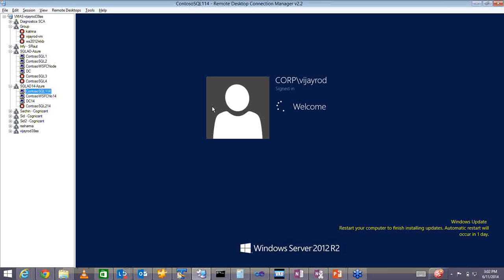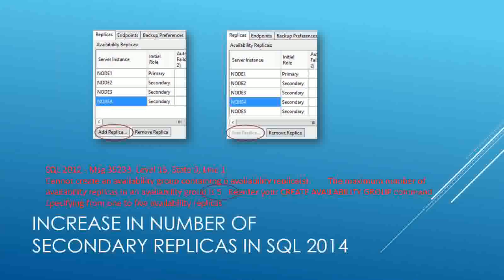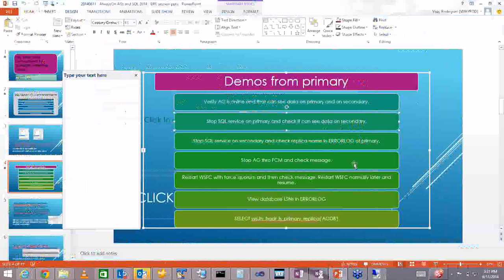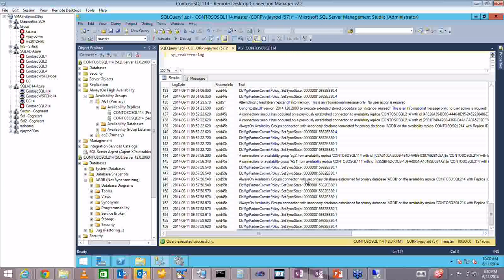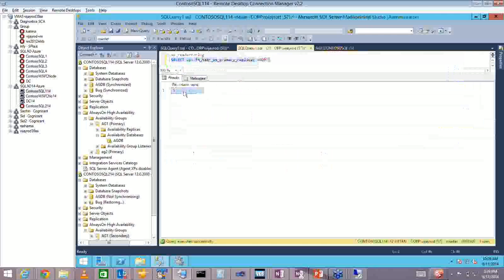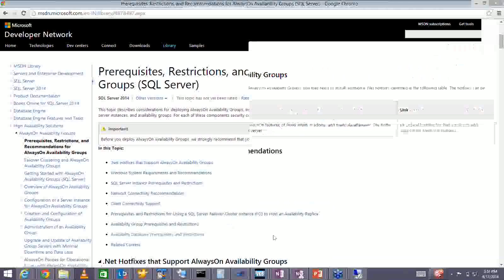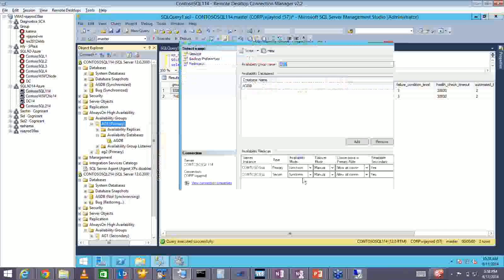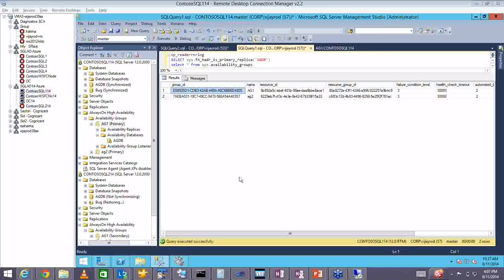SQL Server 2014 enhancements for AlwaysOn Availability Groups